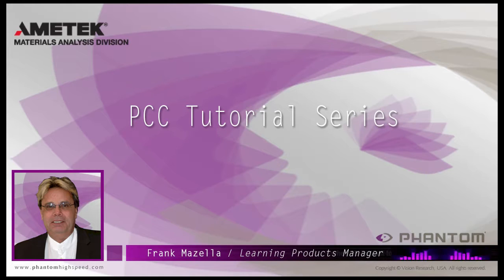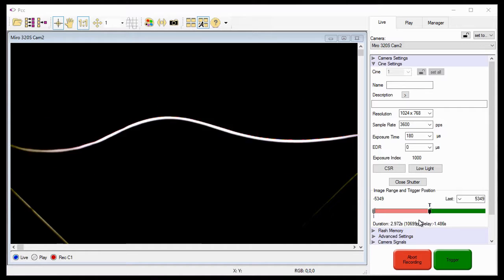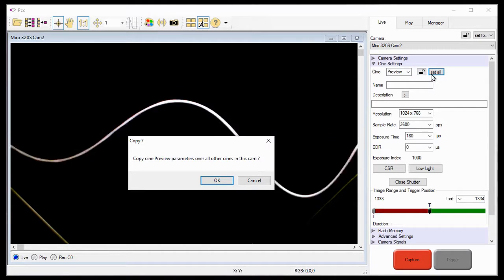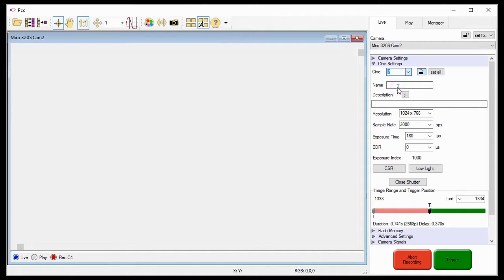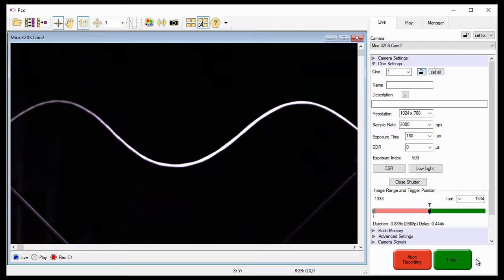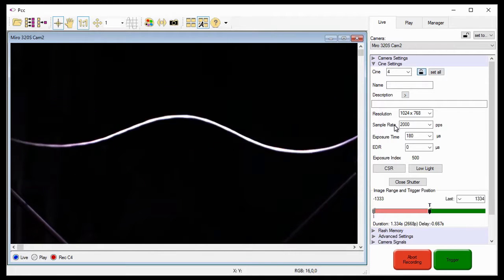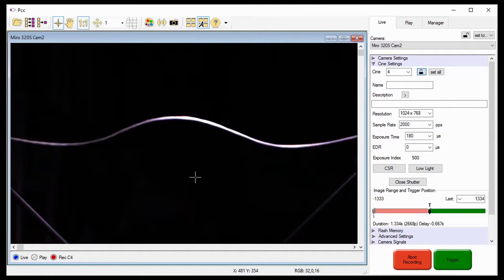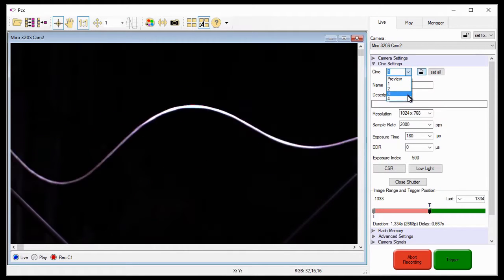MultiCine in PCC Part I (Define and Record to Partitions) PCC Tutorial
In this PCC tutorial, you will learn how to: (1) Specify a number of memory segments (partitions) a camera's RAM, attached Phantom CineMag's or Phantom CineFlash’s memory can be evenly divided into, (2) Select a memory segment to capture (or record) to, and (3) Delete a recorded cine stored in a specific memory segment, without deleting image data in any of the other memory segments, to free up that memory and perform another capture. (Length: 16:08)